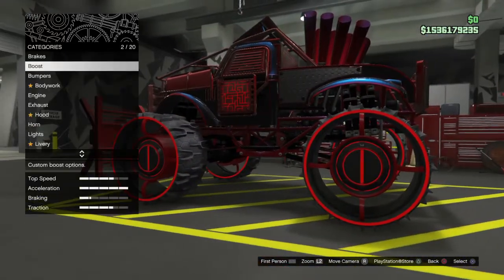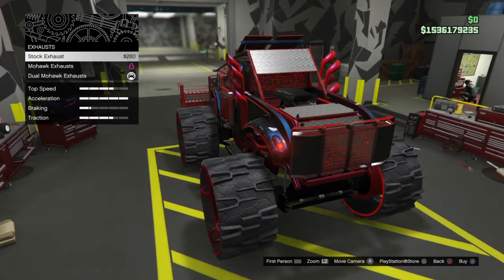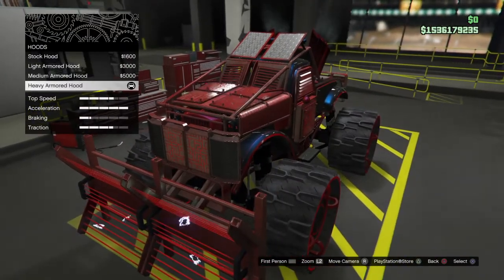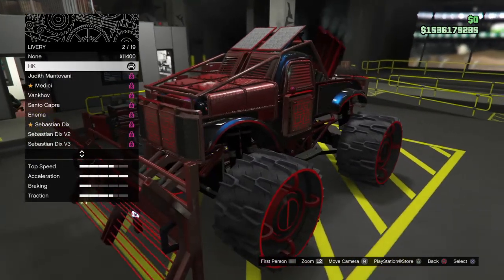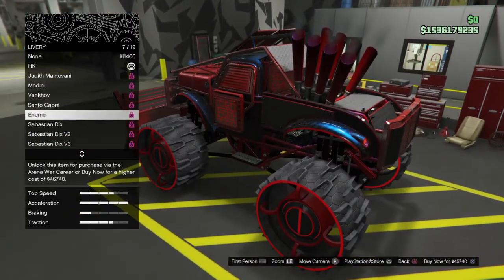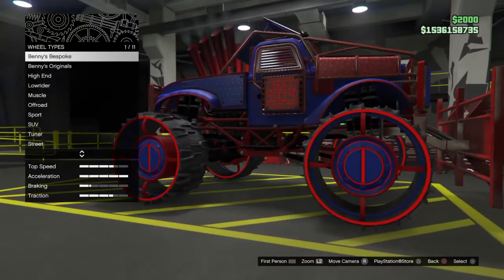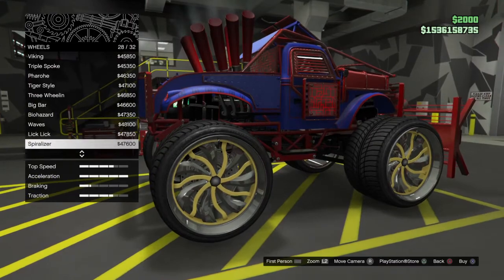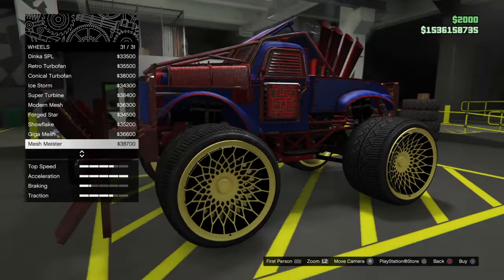Modifications for the future shock sasquatch